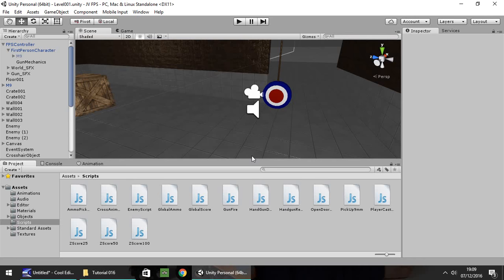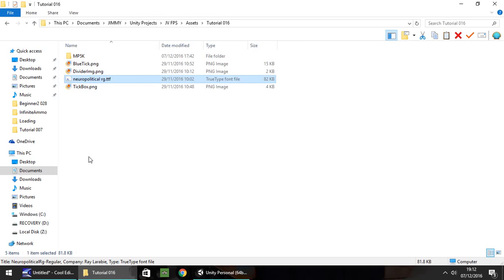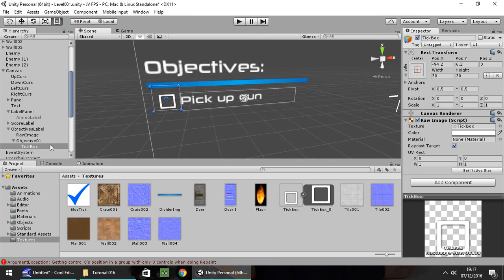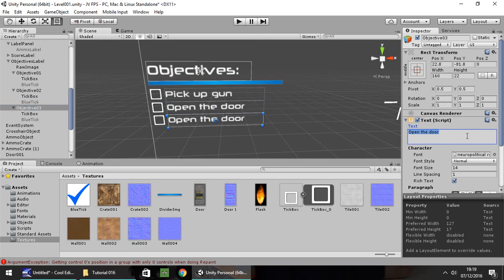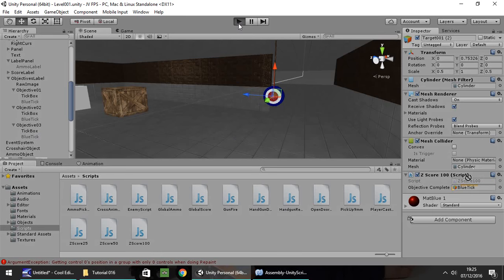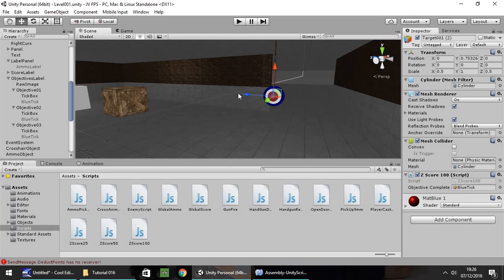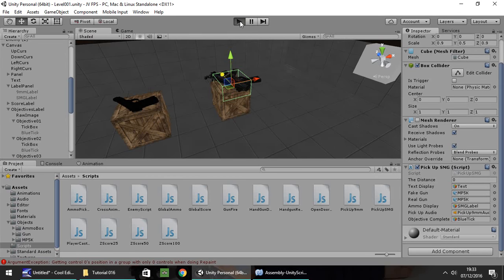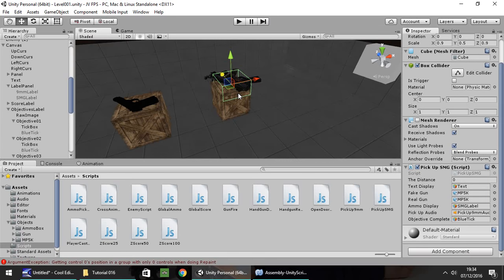How To Make An FPS - Unity Tutorials - Part 016 - UI & Machine Gun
In this tutorial we build some objectives to complete, along with some UI sprites for checkboxes. We also add in our new gun which was chosen by the community - a machine gun.

Who Is Jimmy Vegas?